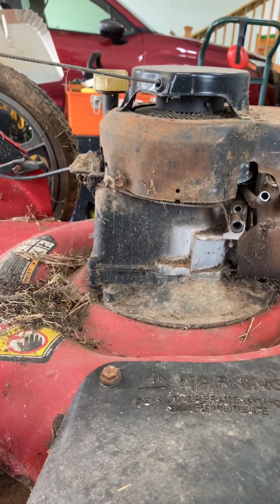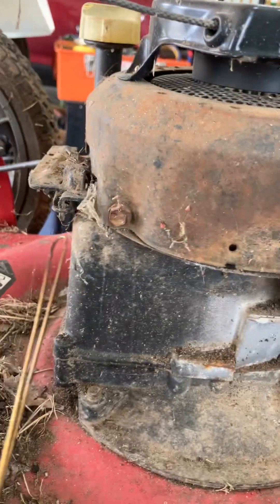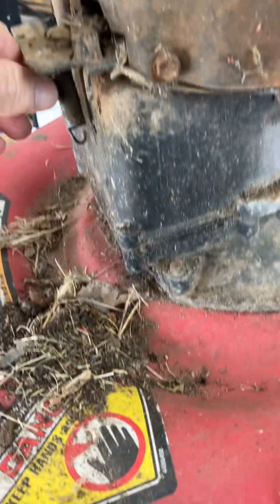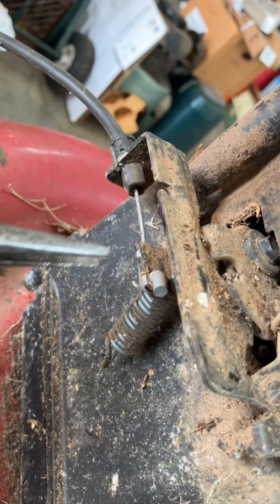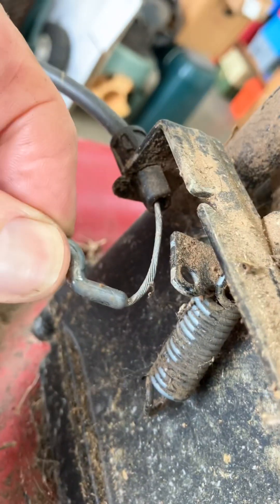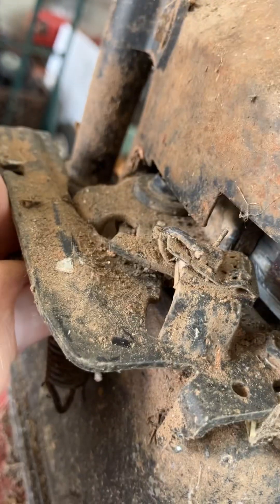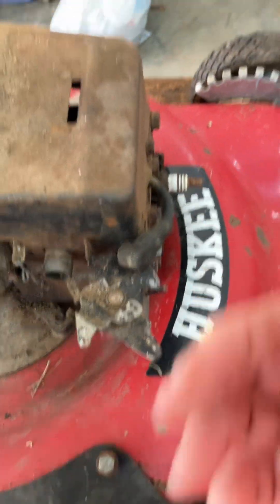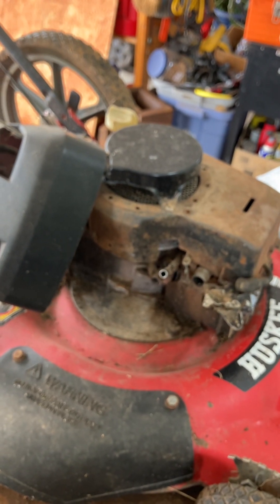episode 3 of saving Helga the Huskee push mower, carburetor, wheel adjuster, kill switch repairs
This is episode 3 of saving Helga the Huskee push mower, repairs and modifications at little to no cost